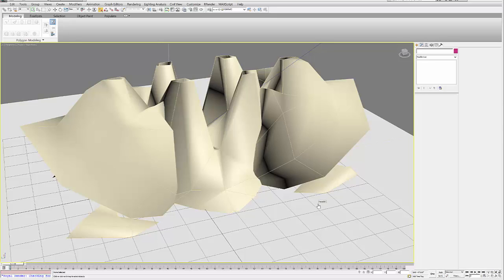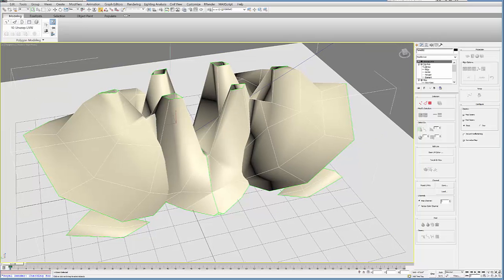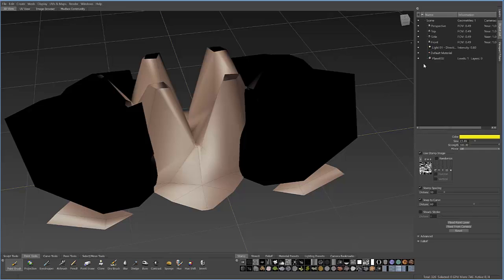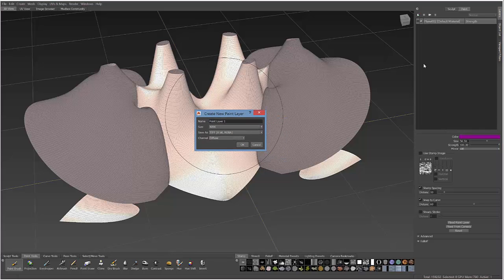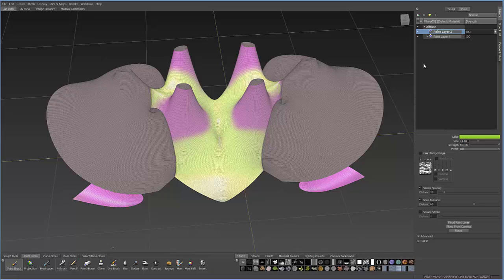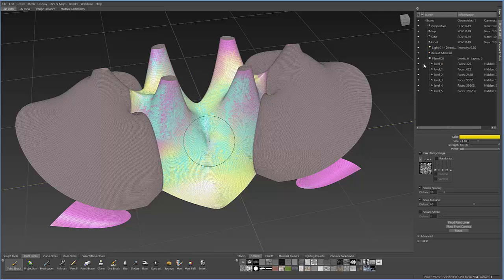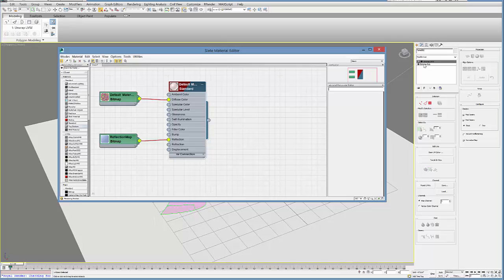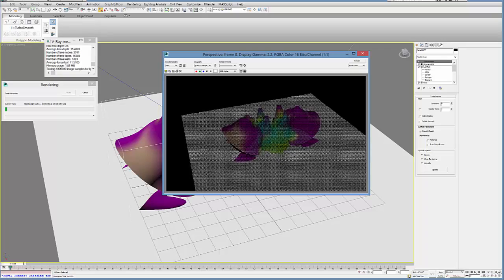3ds Max to Mudbox: Adding Paint and Pattern to Your Model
In this tutorial, I show you how to export a move a 3d model from 3ds Max to Mudbox, add paint and pattern in Mudbox, then re-import the model into 3ds max, where you can adjust the material and render in VRay.